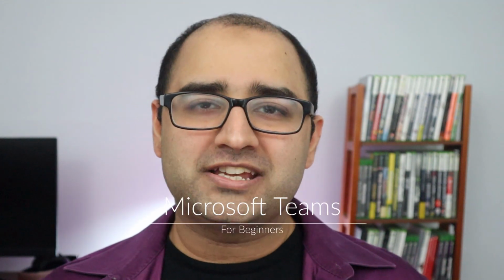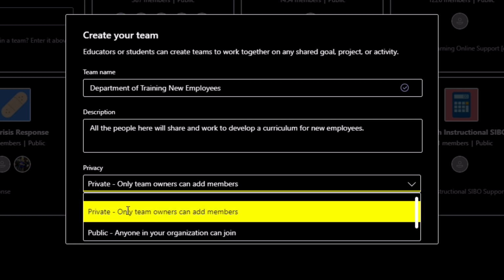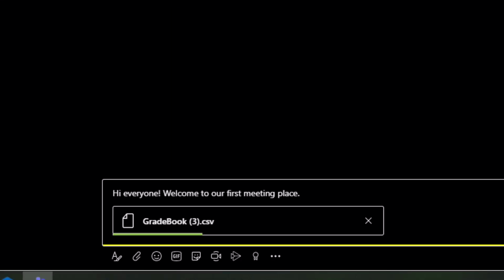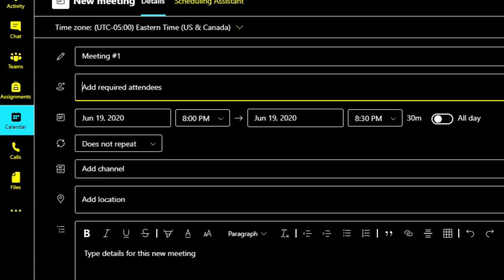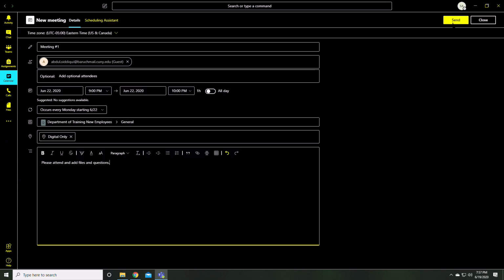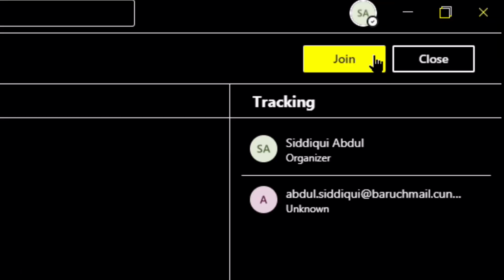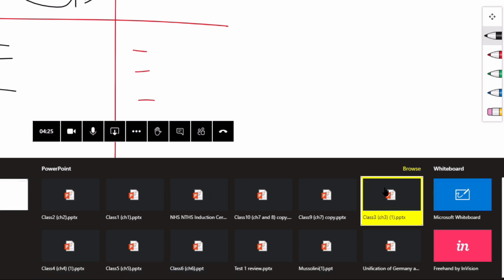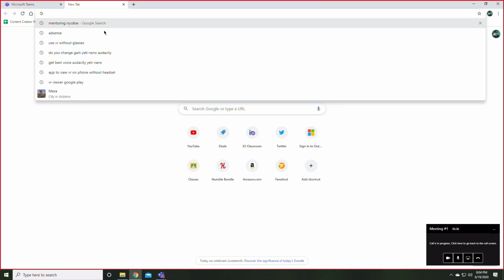Microsoft Teams Tutorial For Beginners - Getting Started With The New Microsoft Teams!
Microsoft Teams is Microsoft's tool for teams to conduct meetings and work on projects together. It works extremely well in school and the workplace. It can act as a substitute for Google Meet and Zoom. In this video, I go through a very basic tutorial that can help you increase your productivity with Microsoft Teams if you are a complete beginner with the software. I cover how to create or join a team, how to send messages on the stream, how to share files, how to set up a meeting on the Calendar, how to start the meeting, how to check your microphone and webcam, how to select backgrounds for your webcam before the meeting, how to record your meeting, how to start a Whiteboard for everyone to collaborate on, how to share your PowerPoint slides, how to control how far audiences can go in the slides, how to share your screen and how to share a specific window. I also go over how to check your participants and how to set up an instant meeting from the stream. I hope this helps anyone who is new to Microsoft Teams and if you have any questions, be sure to leave them in the comments below and I will help to the best of my ability.